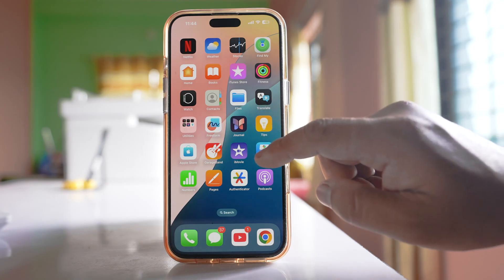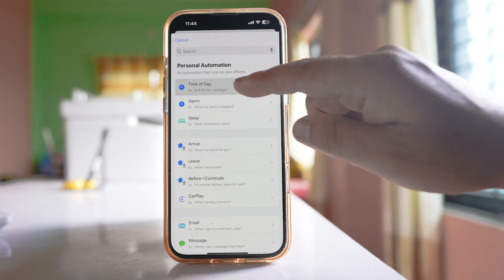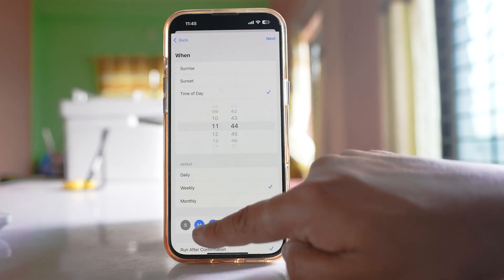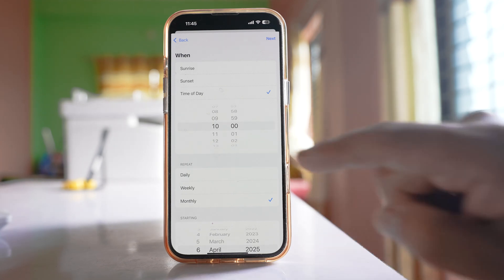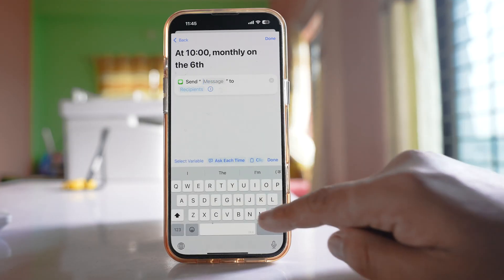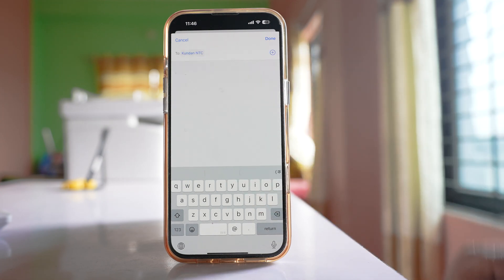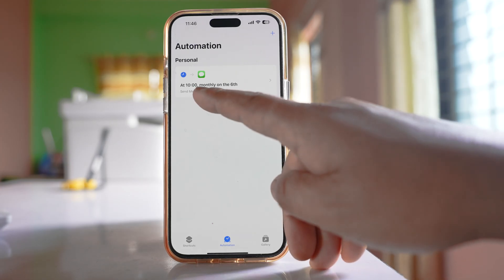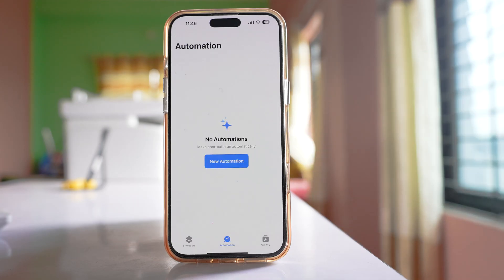How to schedule Text Message on iPhone although Send Later option is missing or sending to Android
How to schedule Text Message on iPhone although Send Later option is missing or sending to Android. Sometimes you will see Send Later option is not available on iPhone even though you have iOS 18 or later version. So, in that case we will see How to schedule text messages or while scheduling to Android device.
This video also answers some of the queries such as:
How do you schedule a text on iPhone
How to send delayed text on iPhone
How to send a text at certain time on iPhone
How to send a timed text message on iPhone

Today in this video we will see how to schedule a text message from iPhone even though send letter option is missing from this messaging application or if you are trying to schedule text message to an Android device. For that one what we'll do is we'll open an application called

shortcut. Open it. Tap on this automation option in the middle. Select New Automation. Select this option time of day and from here there are three options: Daily, Weekly or Monthly. So if you want to schedule a text message daily then you will select daily. If you want weekly then select weekly and then you can select those days on which you want to schedule the text message. I will go to monthly. Then I will select a particular date for example today is 4th April. So I will go to to 6th April 2025 and time I will schedule at 10. After that Next. Now from here you have to search an action. So there is send message action here. If it is not available then you have to search the action from here send message then type the message here in this message option. So let me say hi there

and tap this Recipient option and then you can select the recipient to whom you want to schedule the text message. After that select Done and then Done. Now again tap on this automation here. Select Automation and select Run Immediately and then Done. So on the 6th April at 10: a.m. this message will be send to the recipient whom we want to send whether they may have iPhone or they may have Android device and later on if you want to delete this automation just swipe to the left and then select Delete.